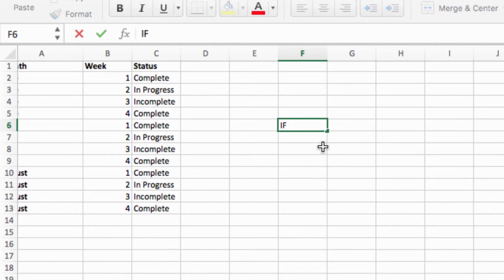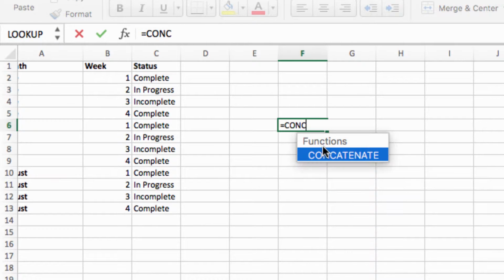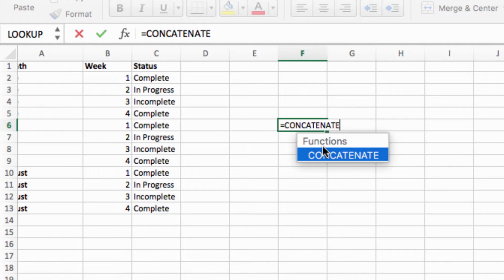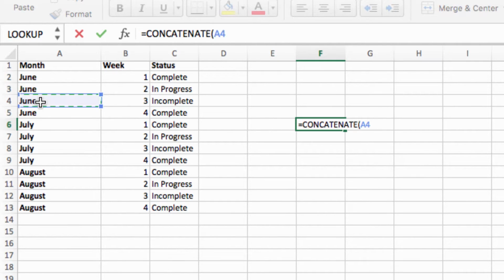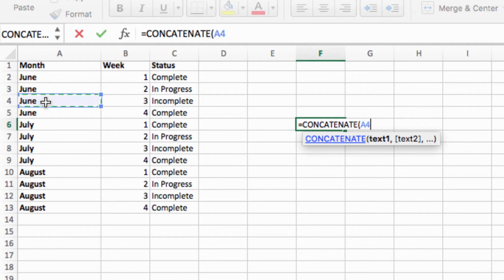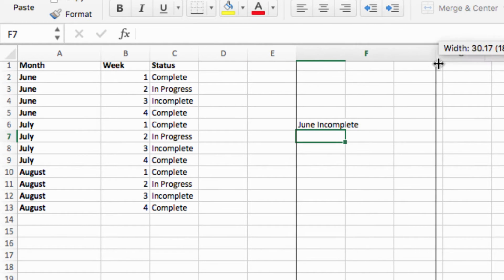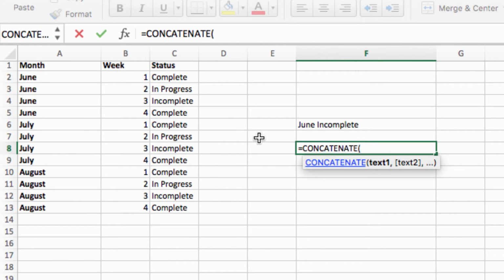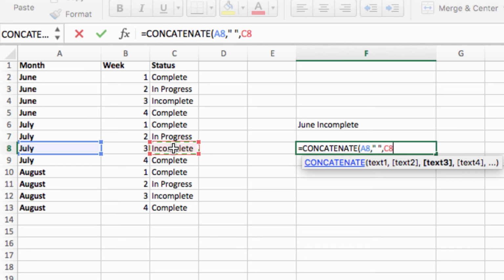Popular Functions in Excel: Lesson 7 – “CONCATENATE”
In part seven of our mini series on the most popular Excel functions, we’ll cover the “CONCATENATE” function, which combines text from different cells into one cell.